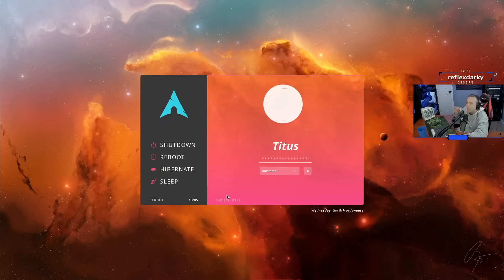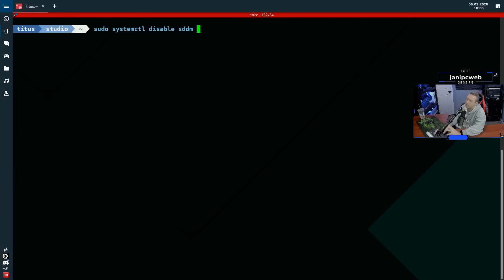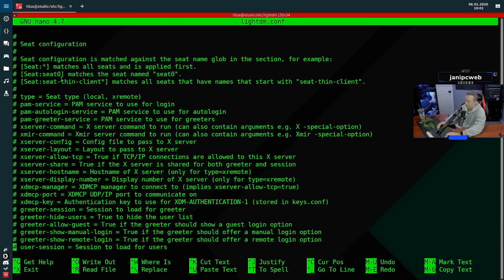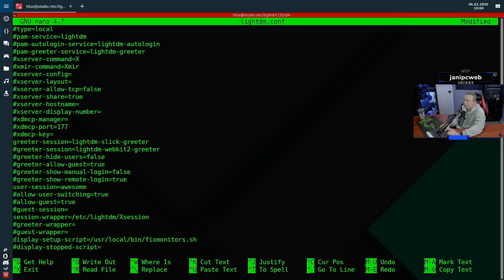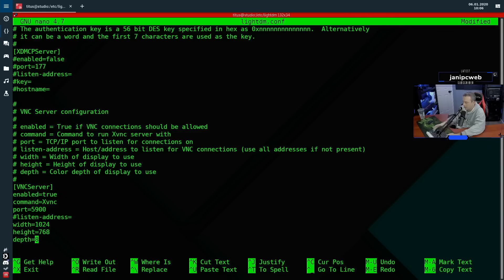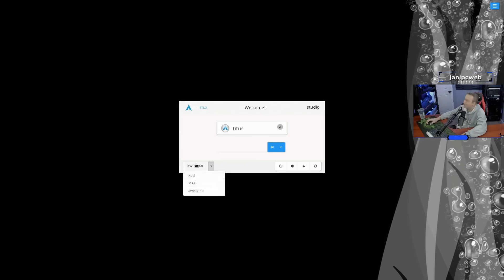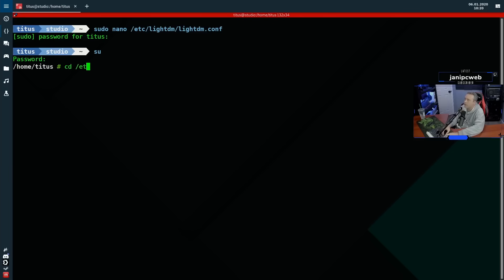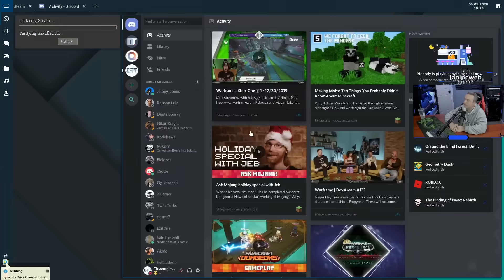Make Linux Login Look Better than Windows | LightDM Config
In this video, I am going over how to make Linux login look better than Windows by modifying the config of LightDM. I go over 4 modifications to LightDM: Default Desktop Environment, Default Greeter, Autologin, and Themes.